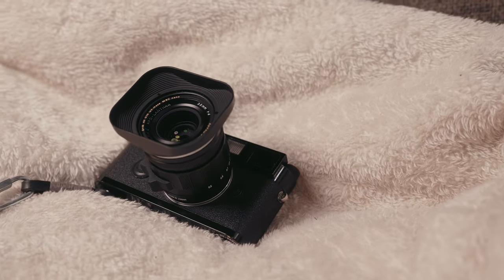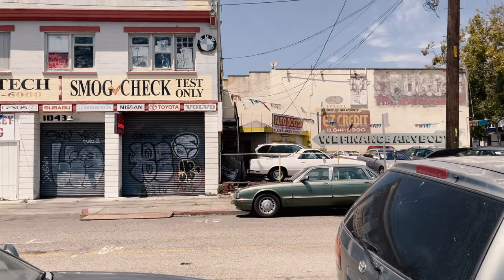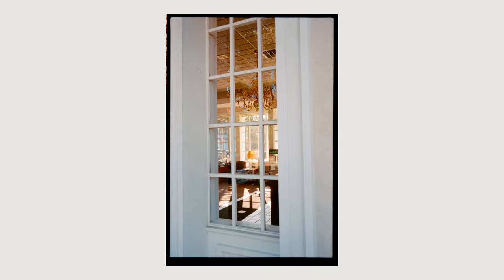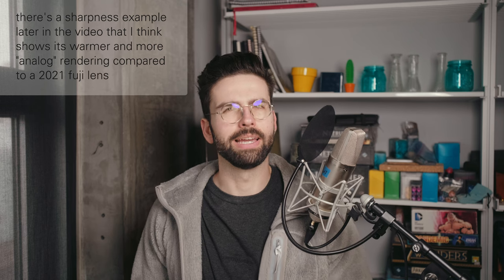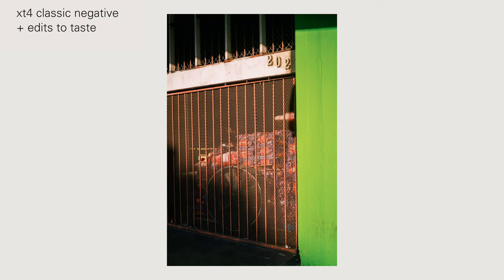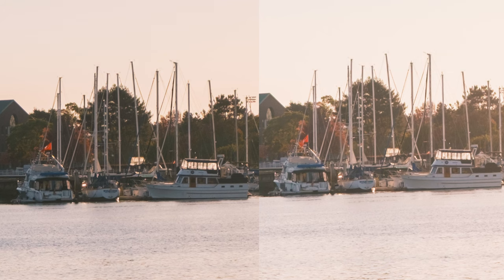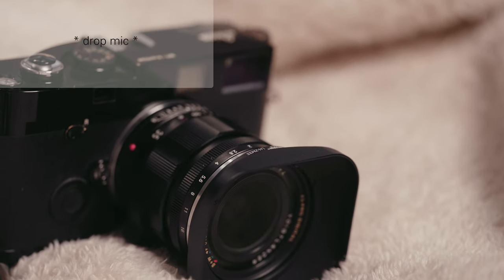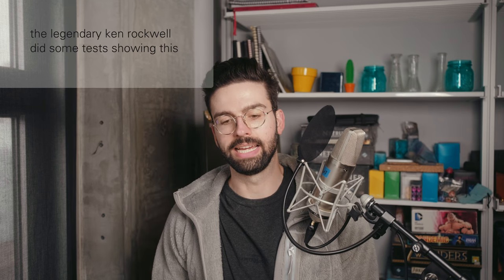Voigtlander 35/2 APO: review on film and digital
I used to think that interchangeable lens cameras offered much better performance than point-and-shoots. in this video, I find that the differences on film (t-max 100) are honestly pretty subtle, and I should stop throwing shade on point-and-shoots. (but I still prefer the great viewfinder and tactile feel of a mechanical camera over an electronic one.)

chapters:
0:00 intro and explanation
1:19 in the field w/ 35mm film
2:15 pluses
3:03 in the field w/ xt4
3:38 adapting and sharpness when adapted
4:06 minuses
5:08 sharpness on 35mm film
5:20 comparison w/ zeiss 35/2.8 c zm
6:01 brief comparison w/ zeiss 35/2 zm
6:24 overly long comparison w/ leica 50/2 apo
7:15 other comparisons I can't make
7:34 in the field w/ gfx 100
8:22 outro and thank you

quick tech specs for nerds:

all photos developed by photolab in berkeley, ca
(b&w in xtol)

scanned w/ fuji gfx 100 + 120/4 GF (+ tube for 35mm)
(film mounted in negative.supply setup)
at f/8
sharpened to taste (less than a lab scanner)

everything processed to taste

remember you can always press spacebar to pause :)